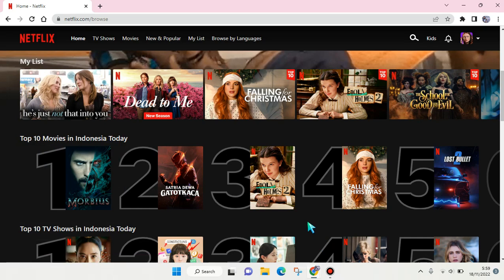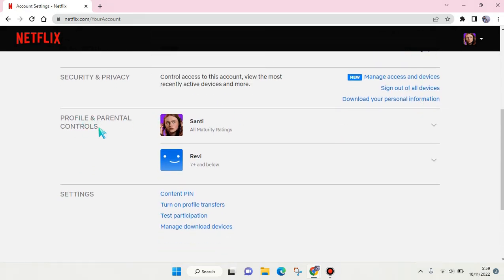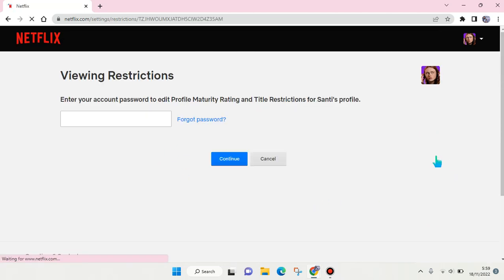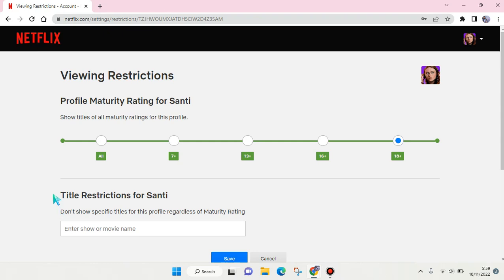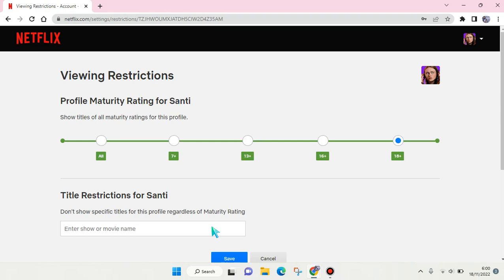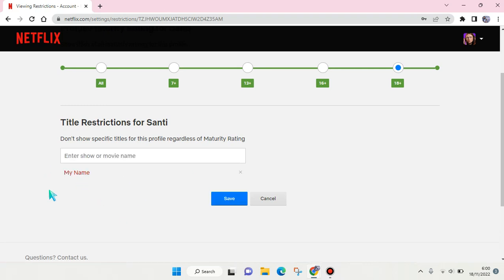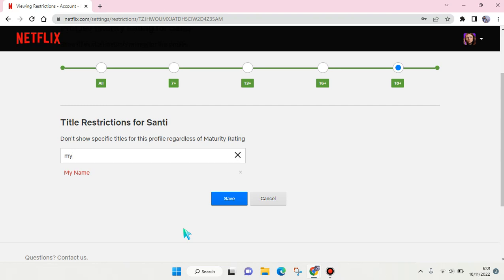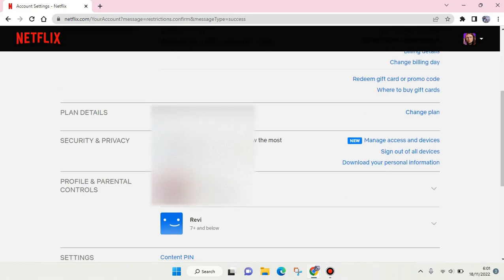How to Hide Specific Titles from Your Netflix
This is how you can hide specific movies/ show titles from your Netfix